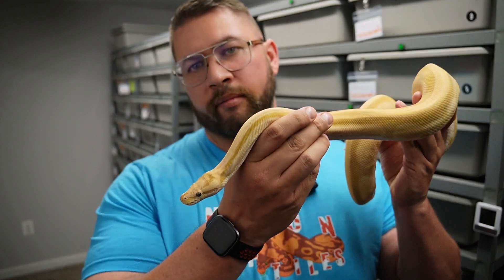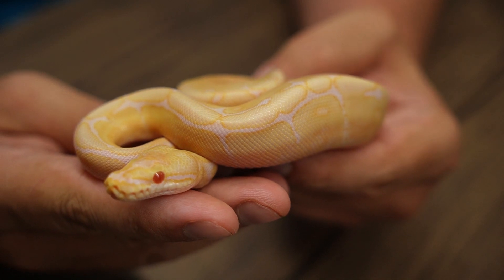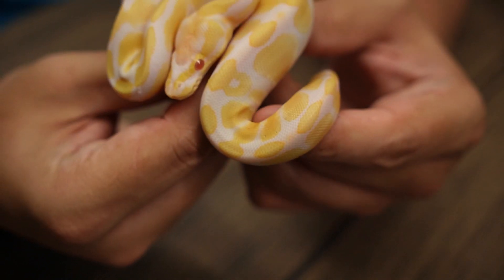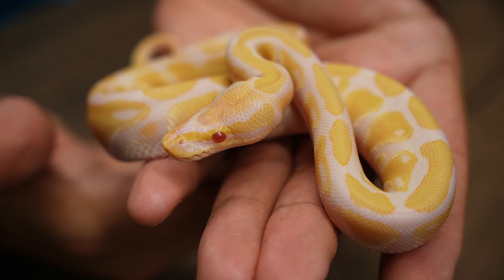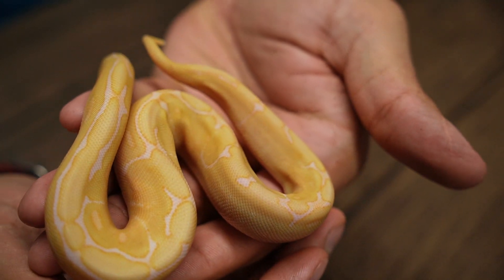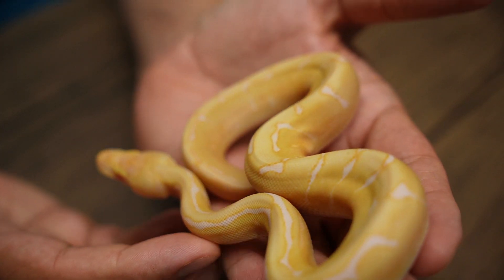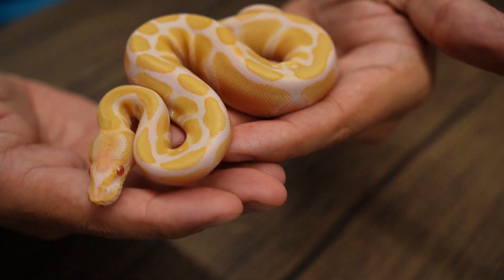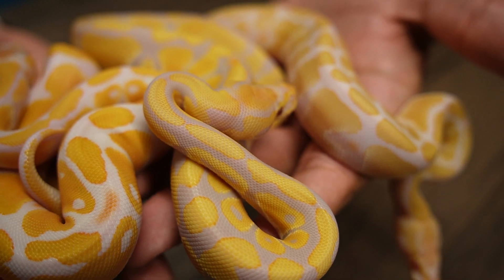Candino het G-Stripe Clutch Review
In this video we go over the results for clutch 4 of the 2023 season.

Pairing was a Candy Genetic Stripe x Albino Spider.